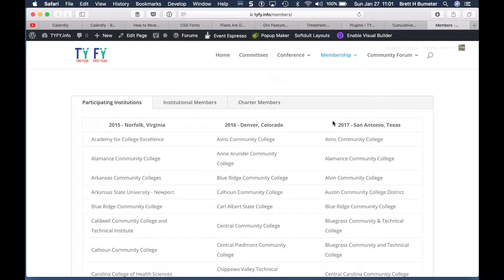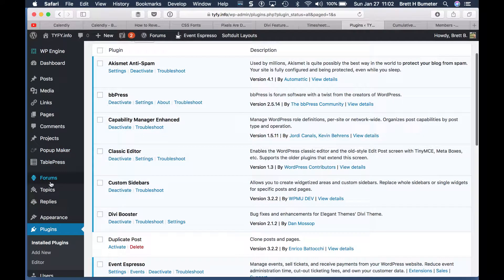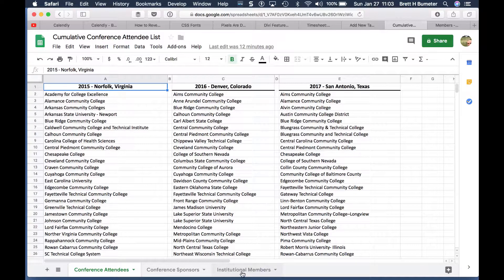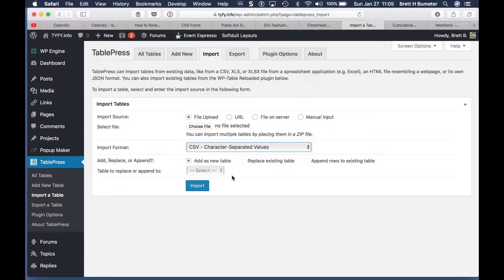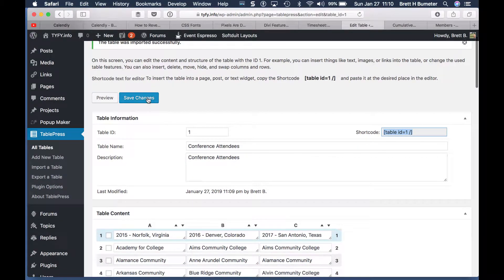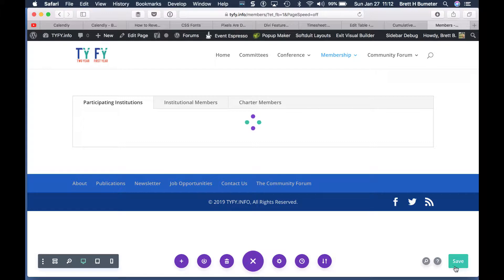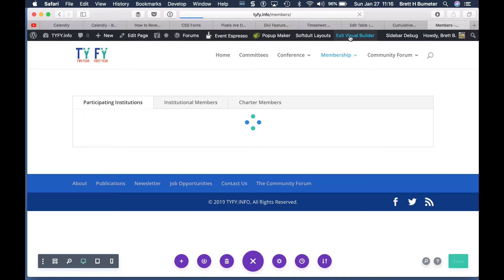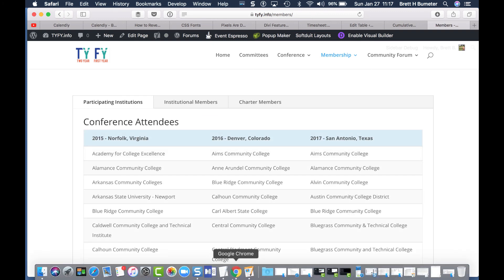Add excel tabs to WordPress w TablePress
Tutorial showing how to add excel spreadsheet tabs into a wordpress website where the plugin TablePress has been added/installed.